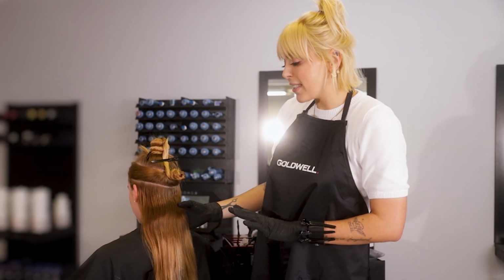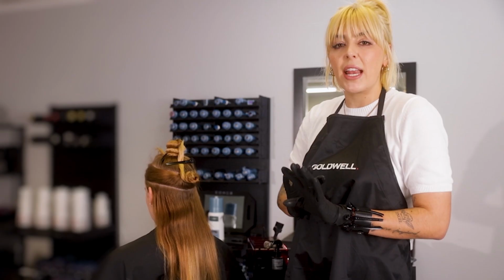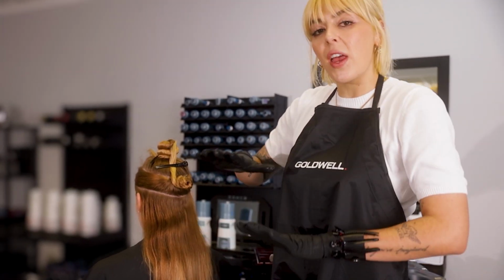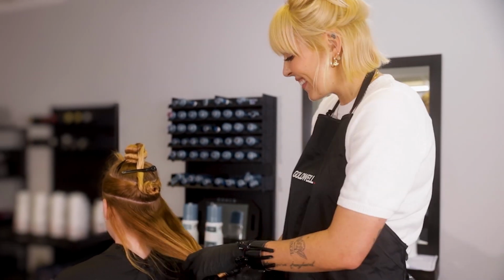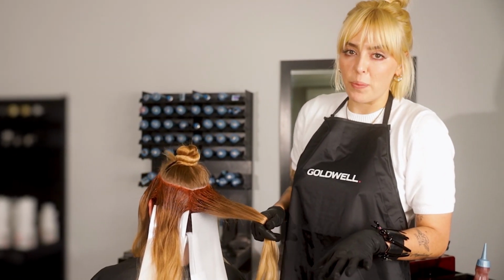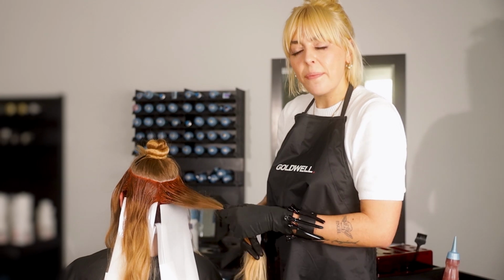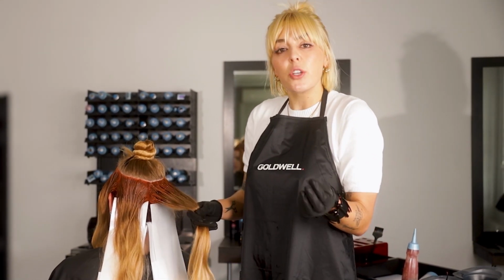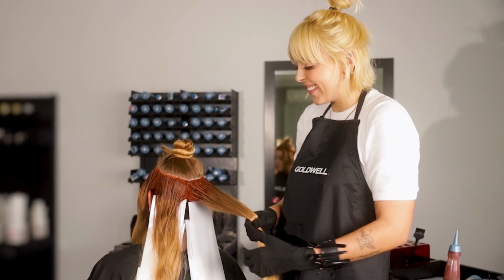Dimensional Shiny Red Copper Hair Color Tutorial | Topchic | Goldwell Education Plus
Watch as Salome De Wet, Goldwell International Artist from South Africa, celebrates 50 years of Topchic permanent hair color with a shiny copper hair color tutorial that enhances natural red hair for a more dimensional, vibrant end result. Salome starts in the root area before color balancing with Colorance through the mid-lengths, continuing through the crown with different levels of @Pure Pigments.
Pro Tip: Topchic is perfect for hair color with a natural end result - Salome uses Topchic 7KG on clients as it is a balance between copper and gold, and in combination with added @Pure Pigments, it results in a all-natural, dimensional and iridescent finish.

STETCHED REGROWTH
TOPCHIC
20ml 3% System Developer Lotion
20ml Topchic 7KG
@PURE PIGMENTS
2ml Pure Red

MID-LENGTHS & ENDS
COLORANCE
40ml 2% System Developer Lotion
+ 20ml Colorance 7KG
+ System @PURE PIGMENTS
2ml Pure Red

STETCHED REGROWTH
TOPCHIC
20ml 3% System Developer Lotion
+ 20ml Topchic 7KG
+ System @PURE PIGMENTS
2ml Pure Orange

MID-LENGTHS & ENDS
COLORANCE
40ml 2% System Developer Lotion
+ 20ml Colorance 7KG
+ System @PURE PIGMENTS
2ml Pure Orange

STETCHED REGROWTH
TOPCHIC
20ml 3% System Developer Lotion
+ 20ml Topchic 7KG
+ System @PURE PIGMENTS
2ml Pure Yellow

MID-LENGTHS & ENDS
COLORANCE
40ml 2% System Developer Lotion
+ 5ml Colorance 7KG
+ 15ml Colorance 8K
+ System @PURE PIGMENTS
2ml Pure Yellow

Use System Structure Equalizer to optimize the color deposit on hair. Apply and let it process for XX minutes.

Goldwell's well-known permanent hair color, Topchic, delivers best-in-class color results every single time. Which is why when we talk about Topchic, we talk about true color excellence.

» Up to 100% GREY COVERAGE - Full performance technology for reliable grey coverage of up to 100%.
» ULTIMATE DURABILITY  - With cool shades staying cool over time – guaranteed by the CoolProtect Technology.
» EXCELLENT EVENNESS - For beautiful, even color results from regrowth to ends. Guaranteed by the Equalizer System 2.0.
» OPTIMUM GENTLENESS - Maximum hair protection during the coloring process due to the Coenzyme Technology & our System Developer Lotions which are upgraded with BondPro+ and IntraLipid Technology.